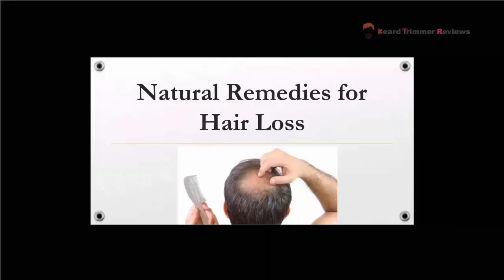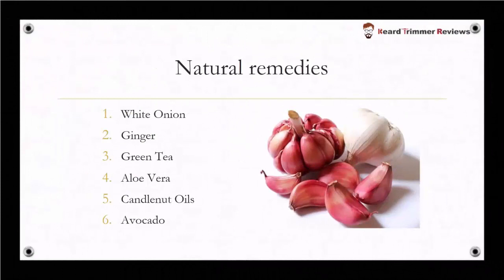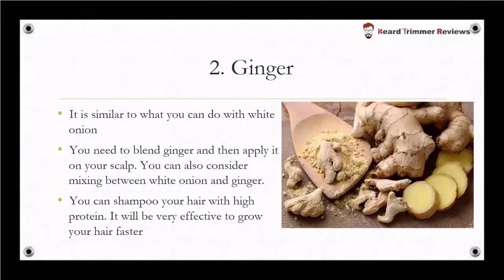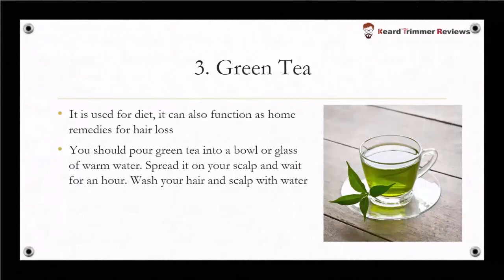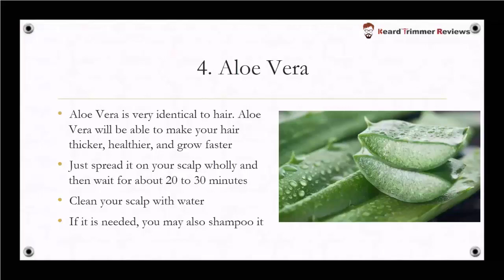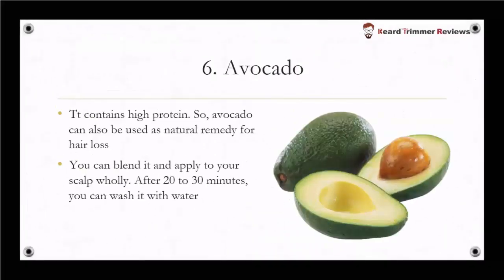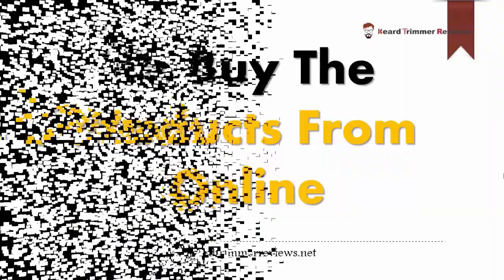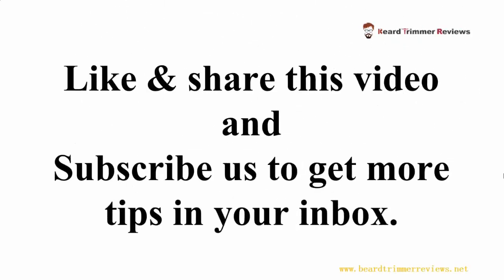How to Regrow Hair Naturally & Faster - Hair Loss Treatment for Men & Women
hair loss; how to get long hair; natural home remedies; how to grow long hair; how to grow your hair fa; hair growth treatment; long and thicken hair; onion juice results for; how to regrow hair natur; how to stop hair fall; stop hair fall naturally; hair loss treatment; baldness; How to Regrow Hair Natur; hair growth; hair loss cure; home remedies; how to grow a thicker beard; beard growth tips; beard comb; beard trimming guide; best beard trimmer; facial hair trimmer